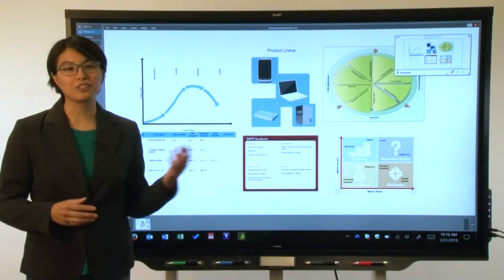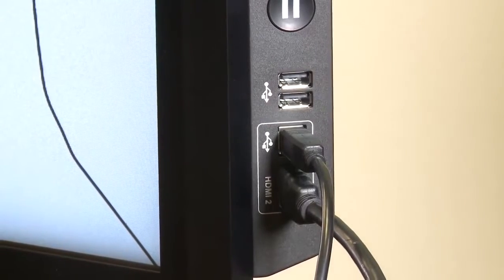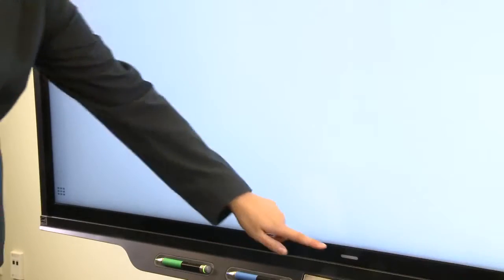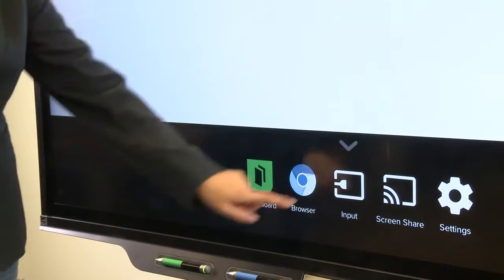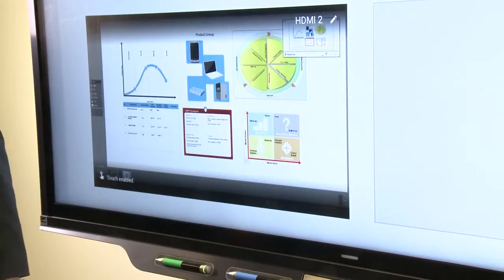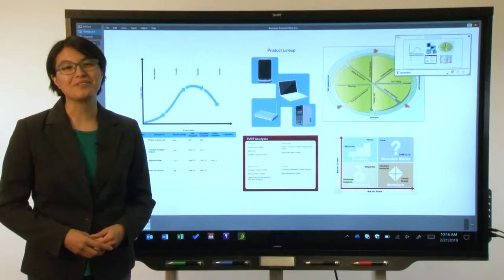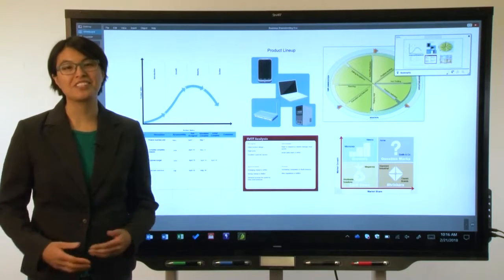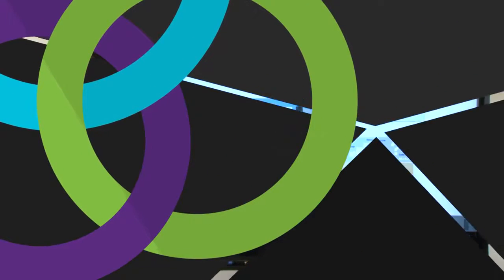Using SMART Meeting Pro software on your SMART Board 7000 Pro series interactive display Part I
This is the first of two videos about using SMART Meeting Pro software on a SMART Board 7000 Pro series interactive display. In this video, we'll show you how to connect a computer with SMART Meeting Pro to a SMART Board 7000 Pro.

For onsite training and familiarisation sessions, please speak with Smart Presentations Limited on 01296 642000.